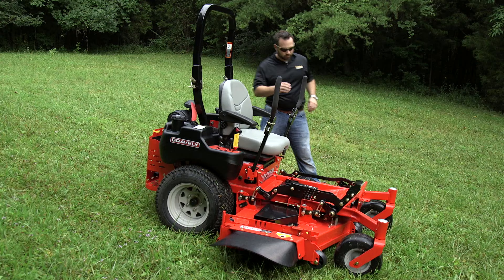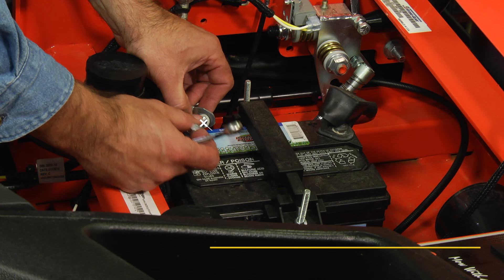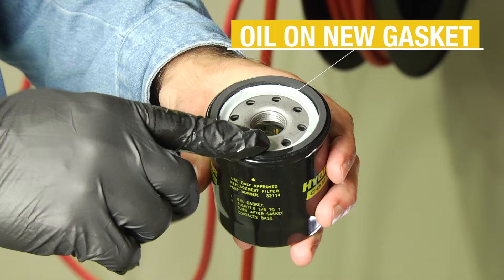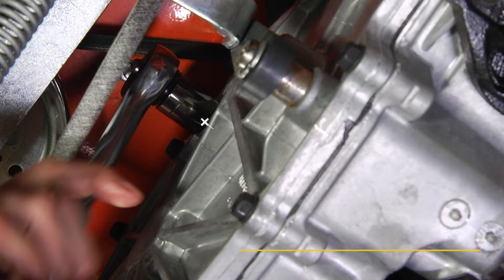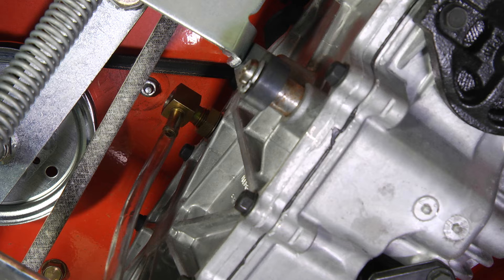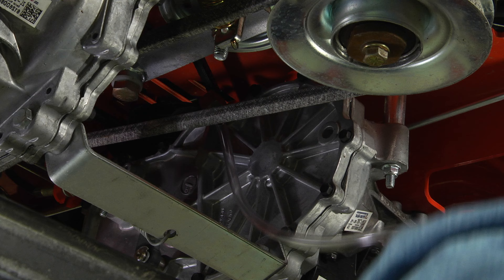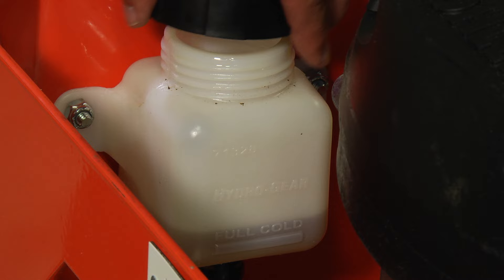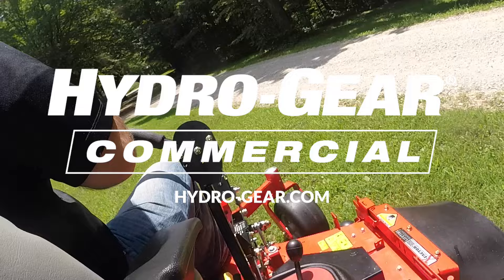Hydro-Gear Transaxle Oil Change Instructions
Step-by-step instructions for changing the oil in select Hydro-Gear transaxles. This video applies to ZT-2800, ZT-3100, ZT-3200, ZT-3400, and ZT-3600.